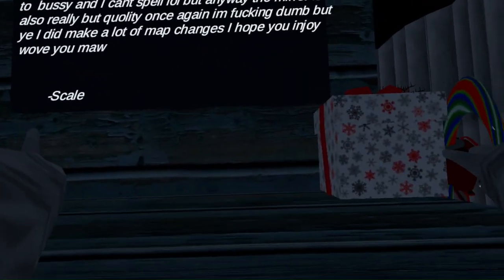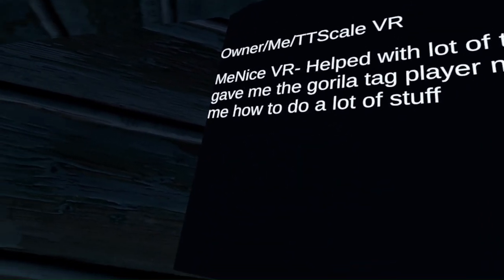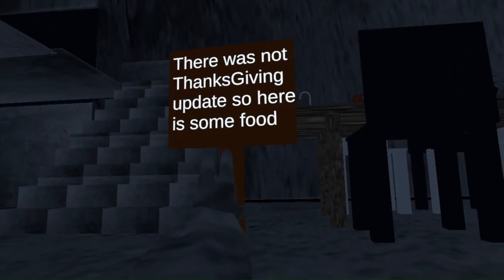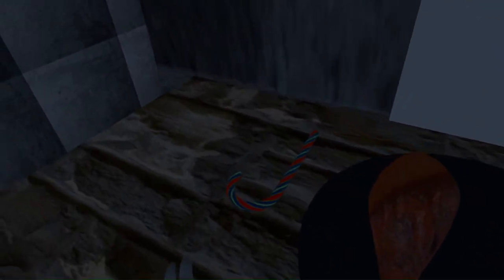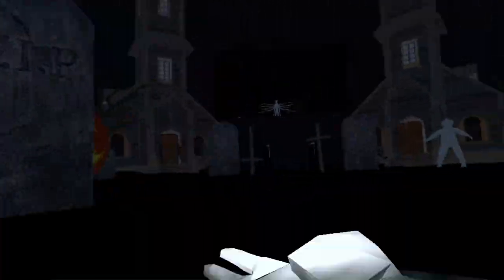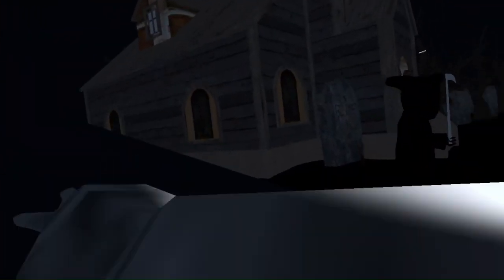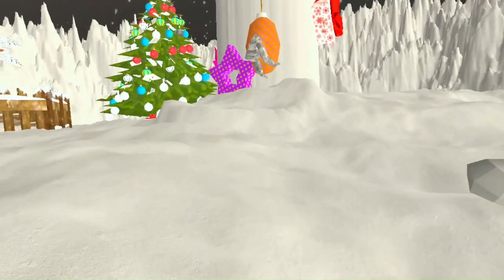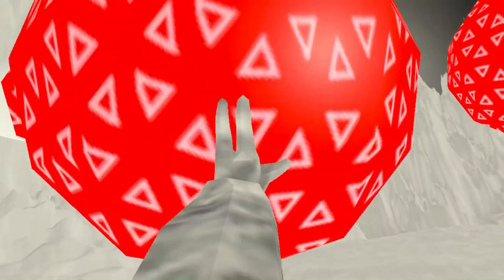SHOWCASING MY GAME (Gorilla Hide)